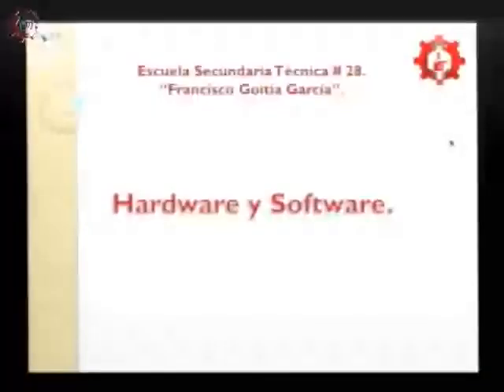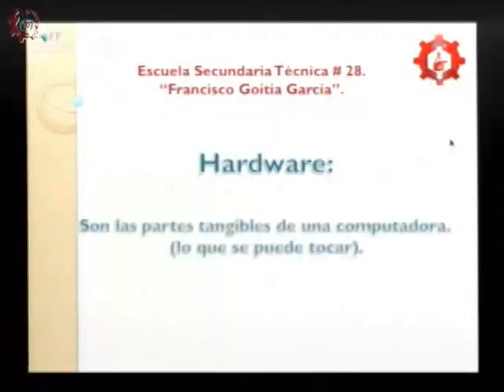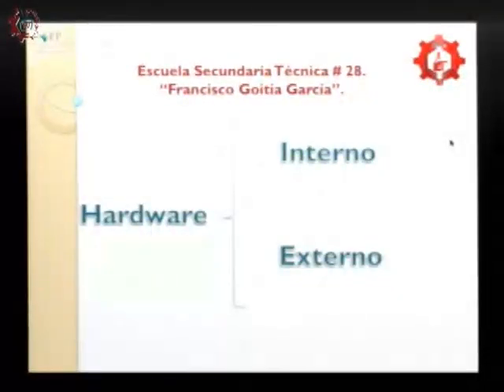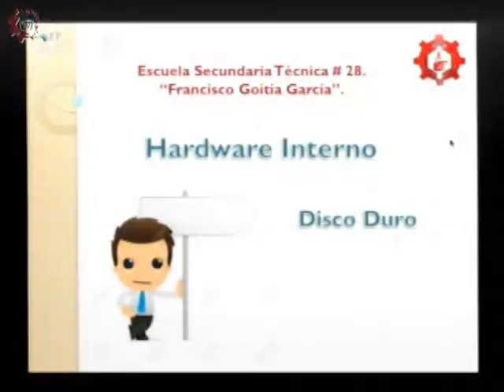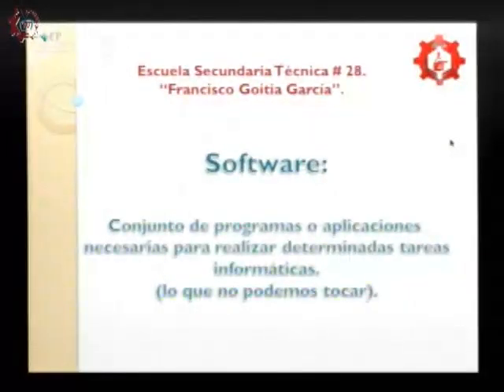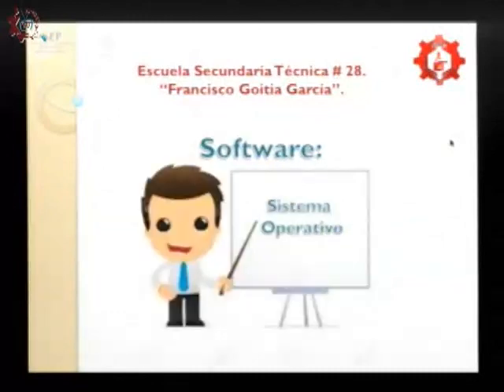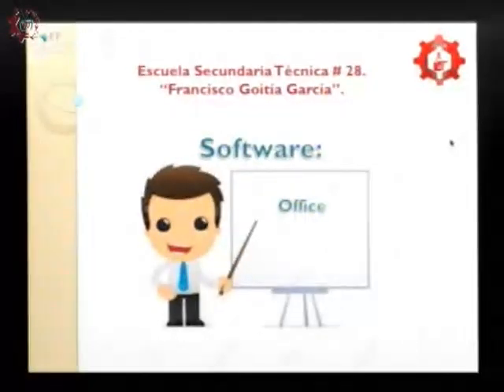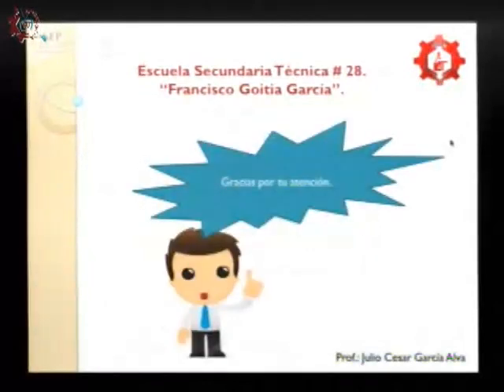CE 17-18/ Informática/ Primer bimestre/ EST 28